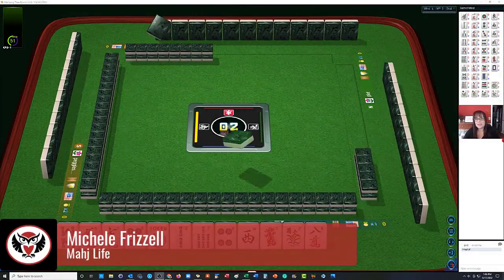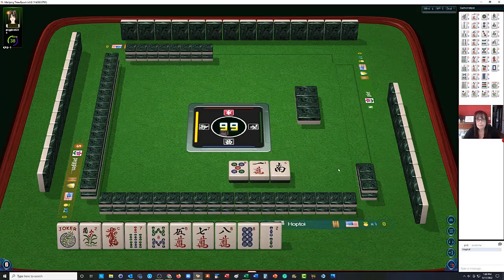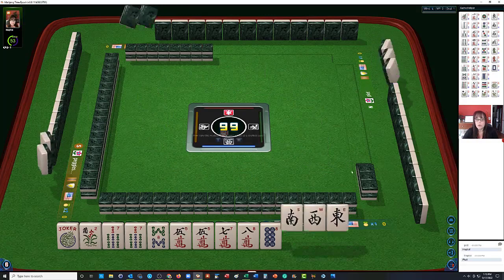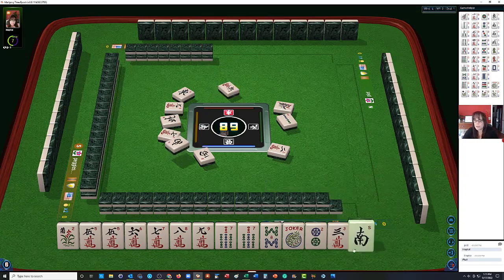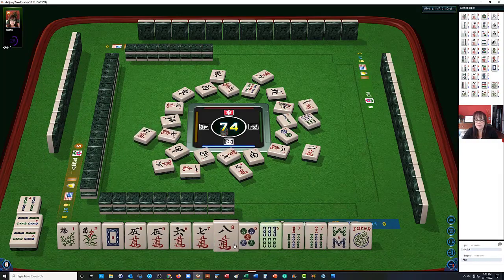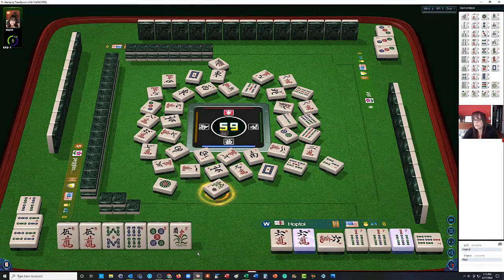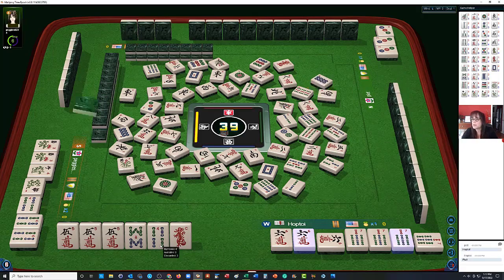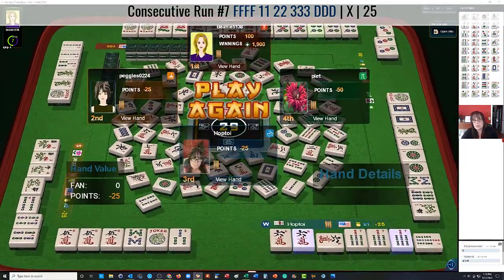NMJL 4 player Strategy Theory 20230327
Michele Frizzell
Instructor, Author, Speaker

6175 Hickory Flat Hwy Ste 110-335